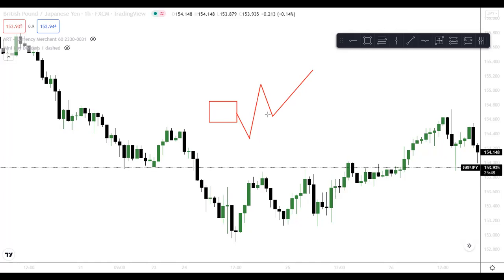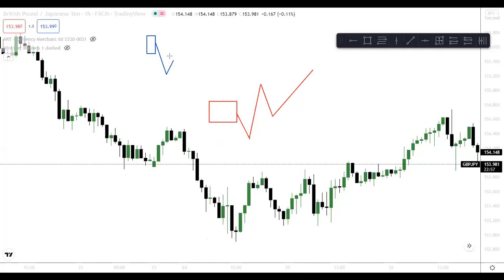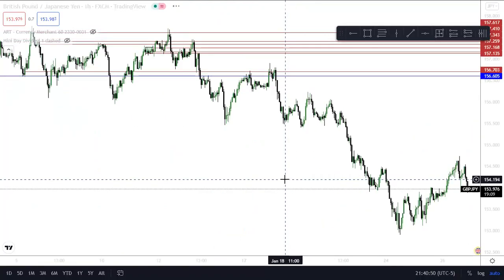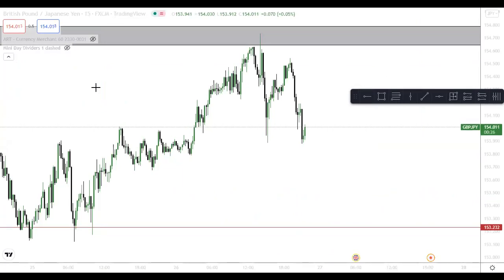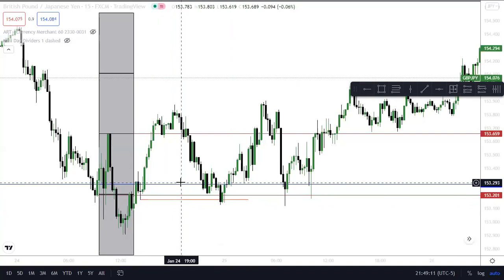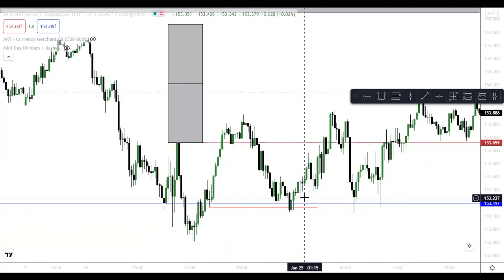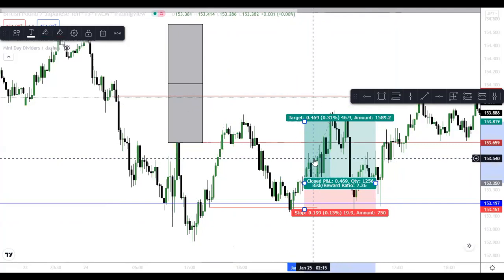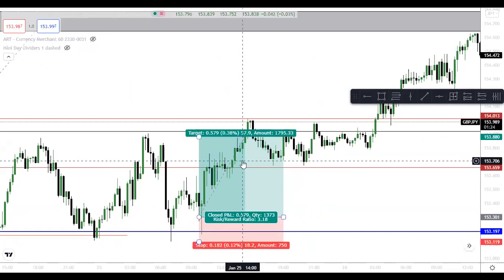Zoom Ep4: Amplifying the model discussion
Just a random zoom discussing the MODEL.